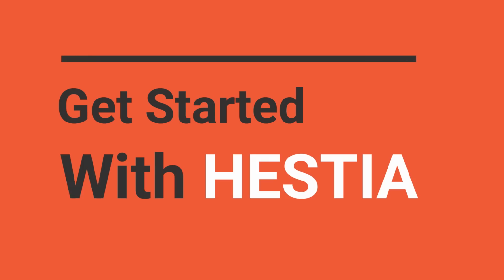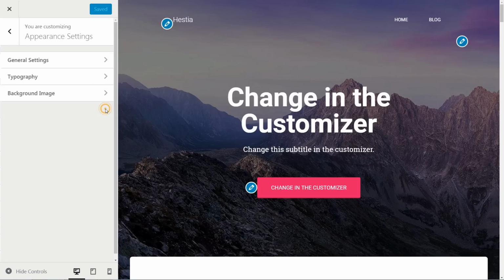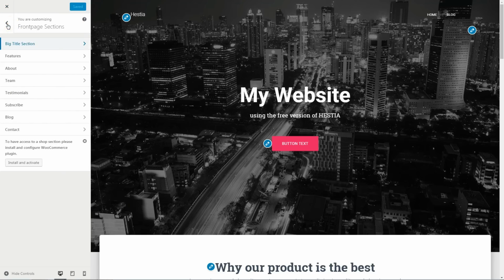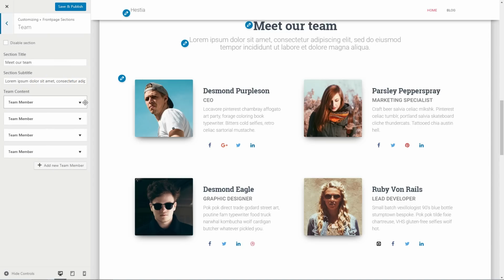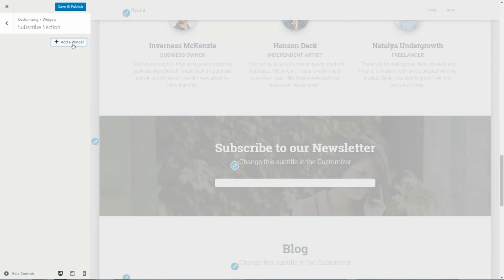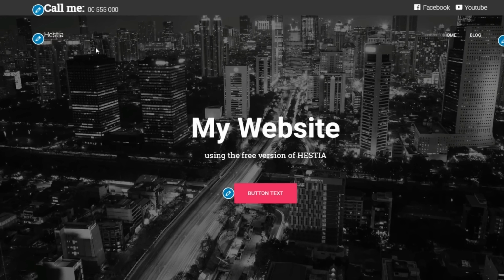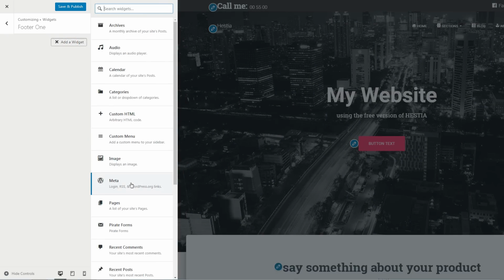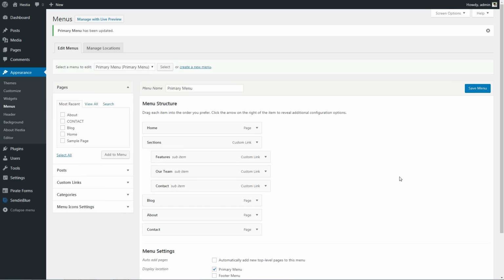[Check Description] 👇 Hestia WordPress Theme Tutorial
With the new features, Hestia is now more powerful and gives you as a user more options to customize the website.